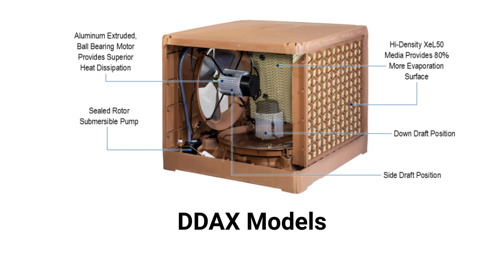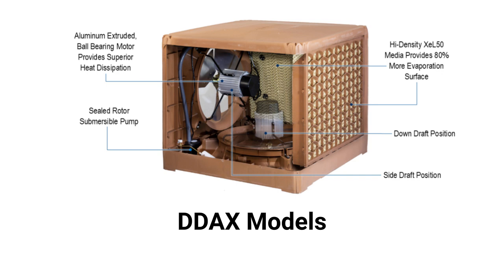HvacRepairGuy 2023 Hessaire Brand Evaporative Cooler Reviews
In this video, HvacRepairGuy reviews the 2023 Hessaire brand of evaporative coolers. These reviews are for the DDAX models.
You can get the reviews of all of the brands